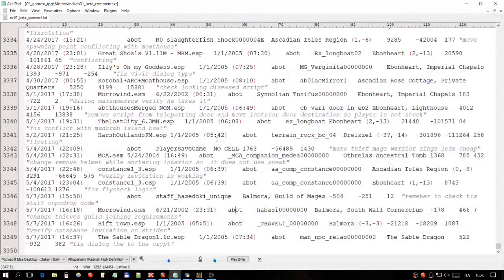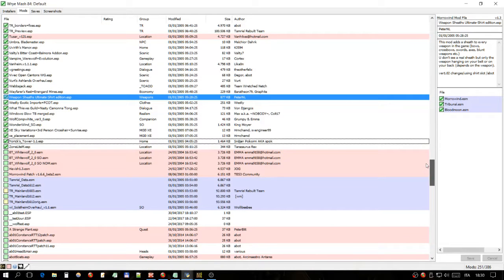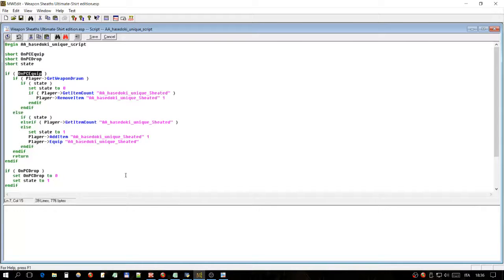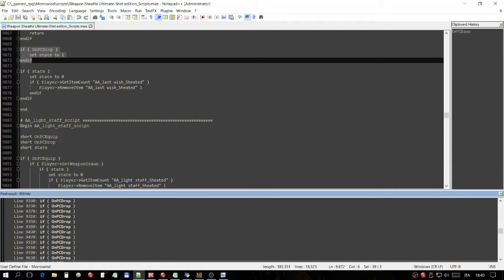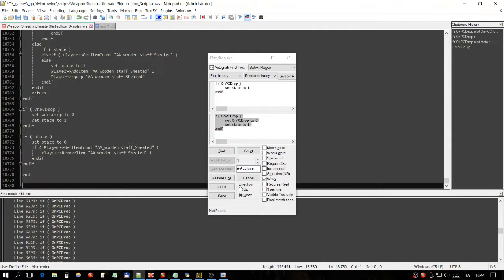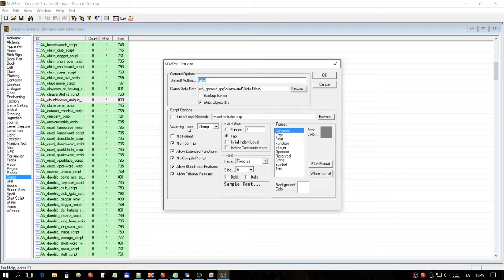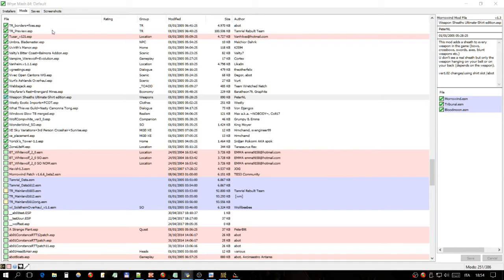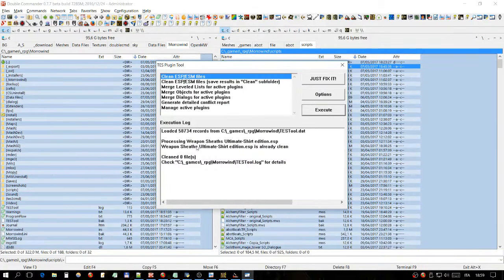abot's let's play a huge Morrowind World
Playing Morrowind modded to the brim ...
Mod List I am playing